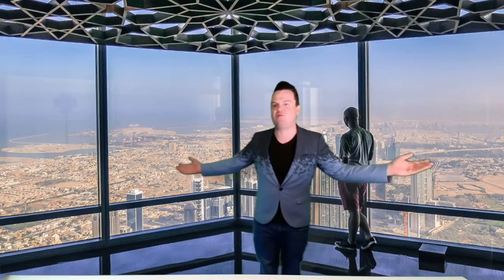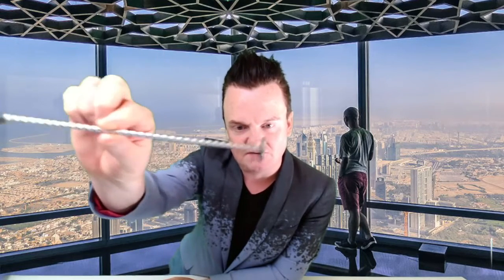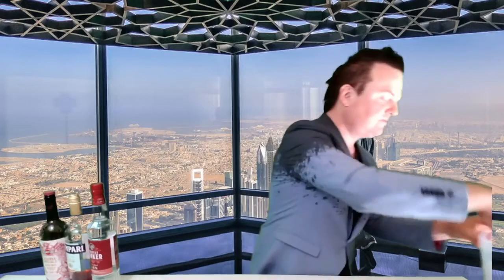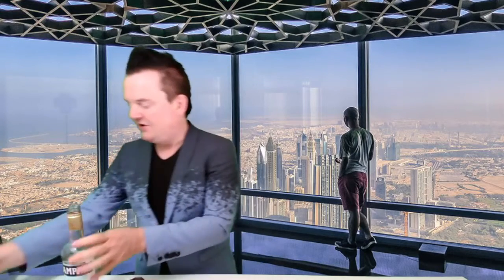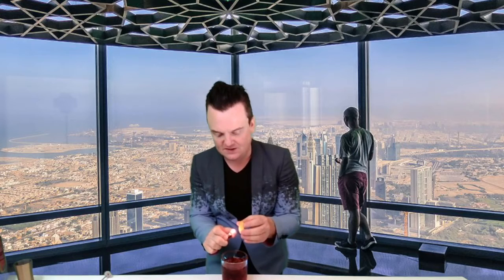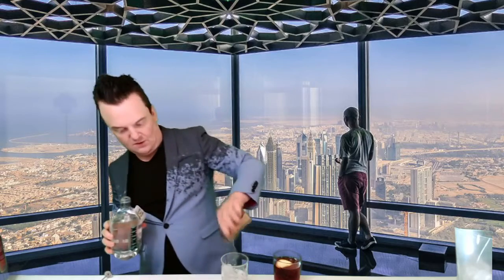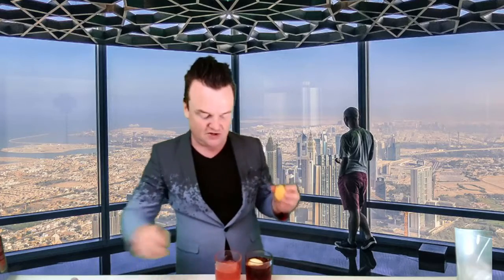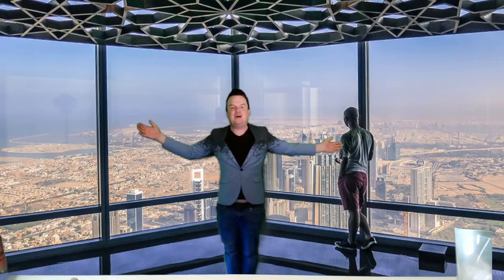22 September 2021